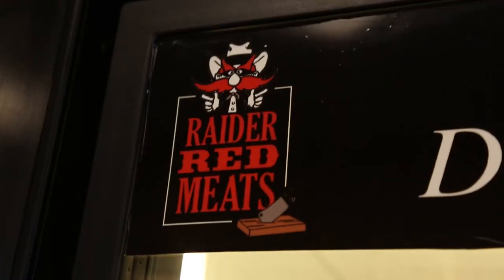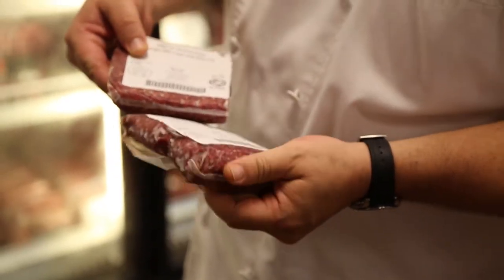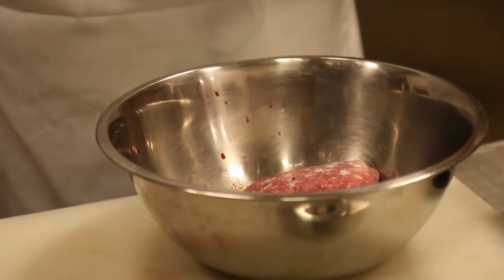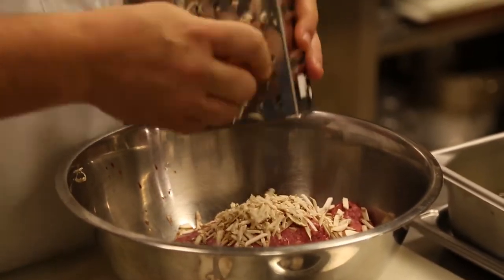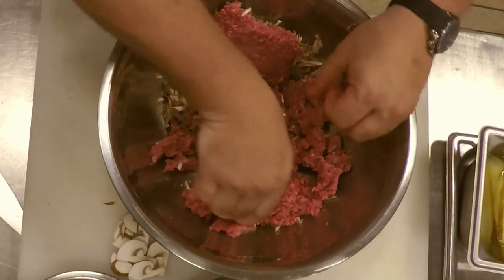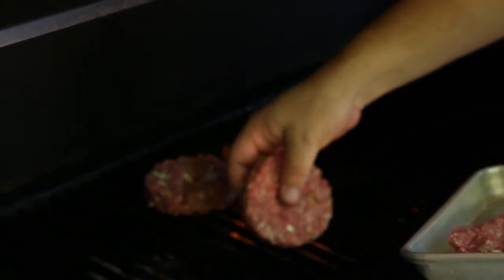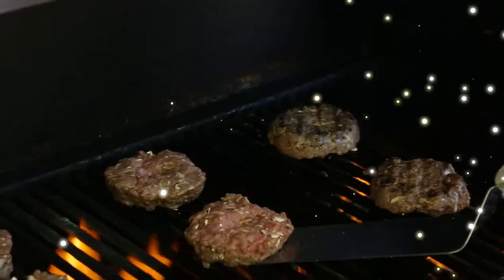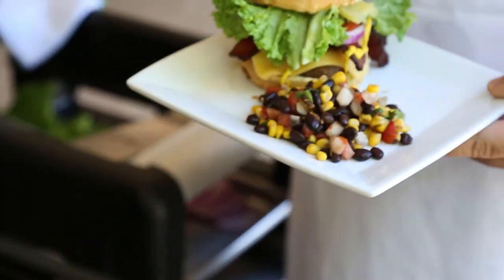In The Kitchen With Chef Dewey: Blended Burger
Hospitality Services Executive Chef Dewey McMurrey shares his recipe for a Blended Burger.